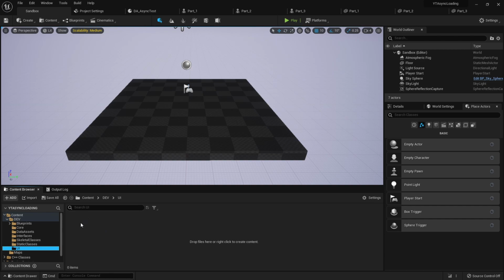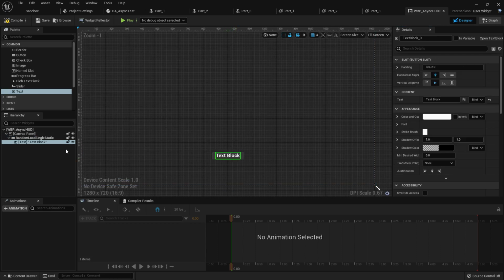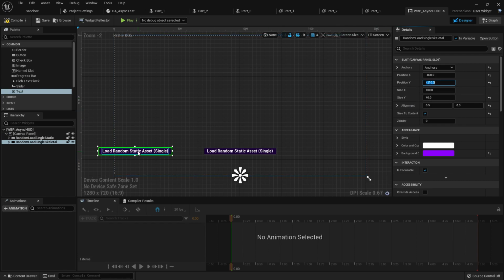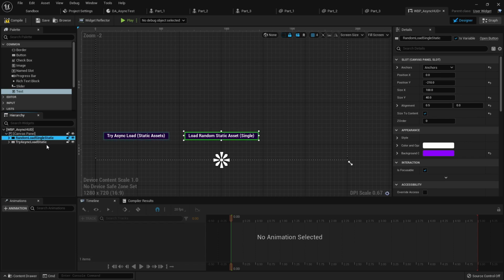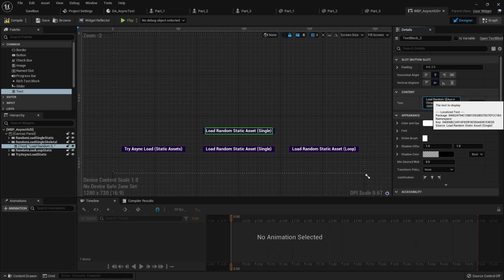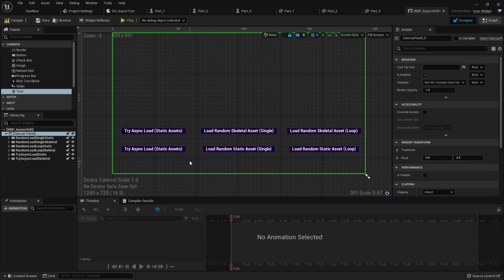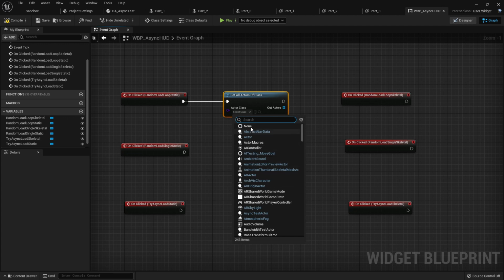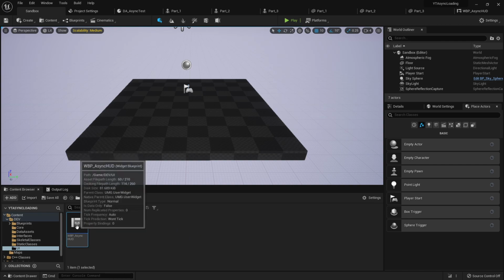Setting Up The Widget Blueprint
What IS GOOD DEV GODS! In this video we quickly set up our widget blueprint that will call the functions we created in the previous video. We still have a couple of classes to code so this is a more relaxing video before we get back into getting our hands dirty.